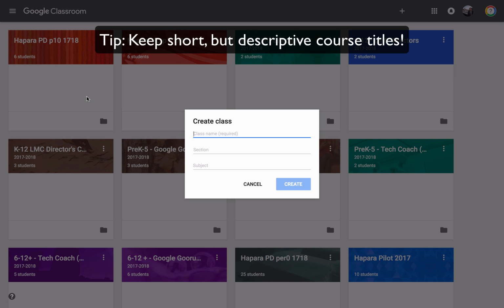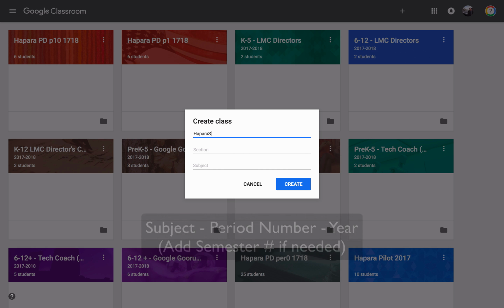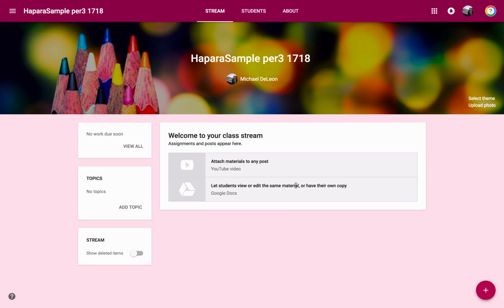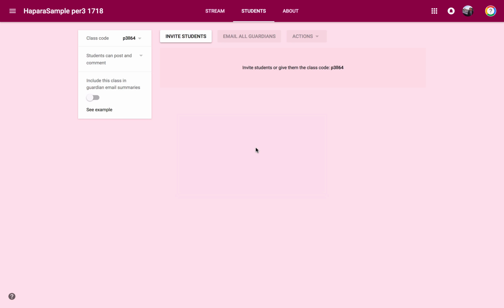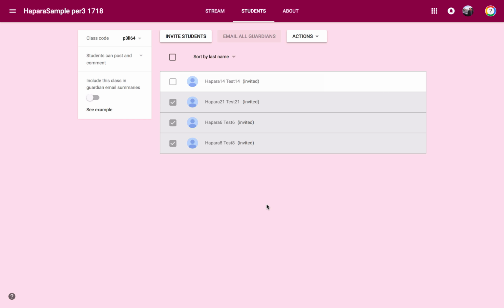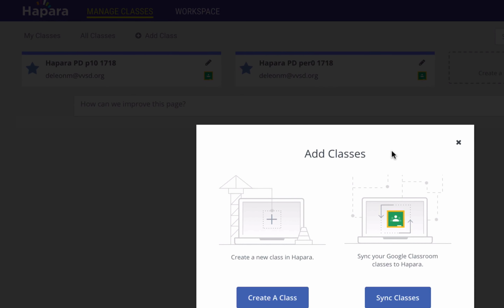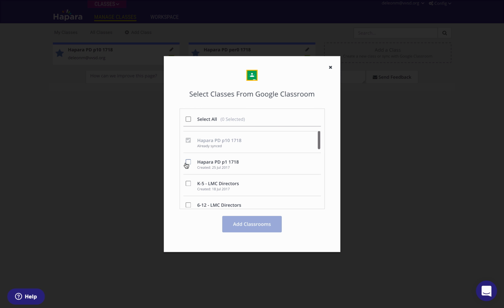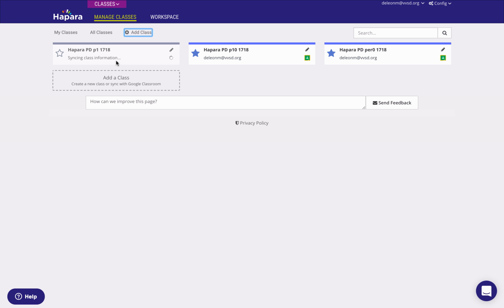Hapara and Google Classroom Rosters - Looking at Google Classroom Sync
In this video, we take a brief look at Google Classroom rosters and importing these classes into Hapara using Google Classroom Sync. A feature introduced in 2017.